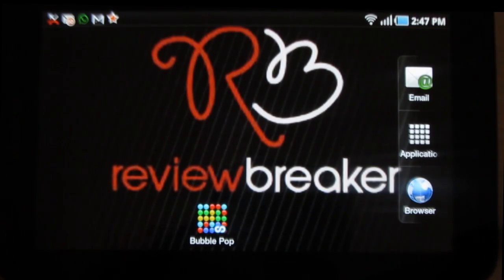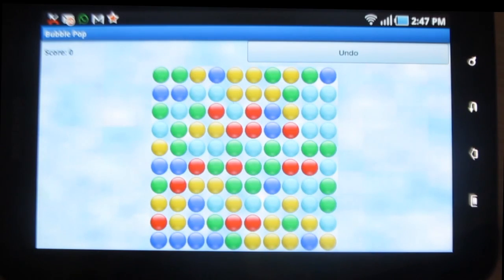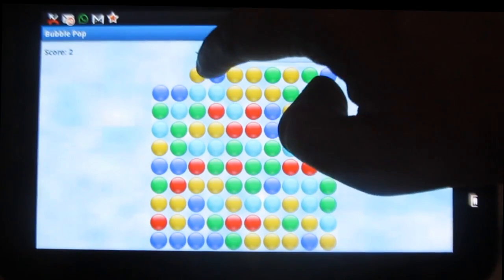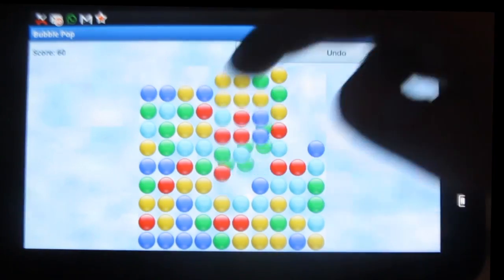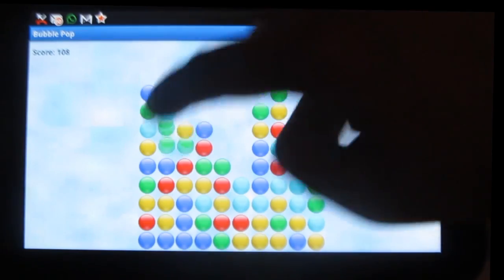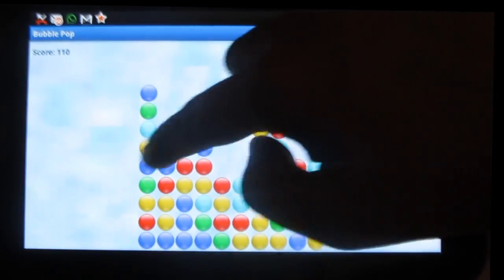BUBBLE POP - App review by ReviewBreaker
Bubble pop is a wonderful game which keeps you engaged as well as kills your time. The colorful set up makes it more interesting and the game is addictive.There are various amazing levels which is sure to help you get rid of boredom.
This cool application is available foe free in the play store.